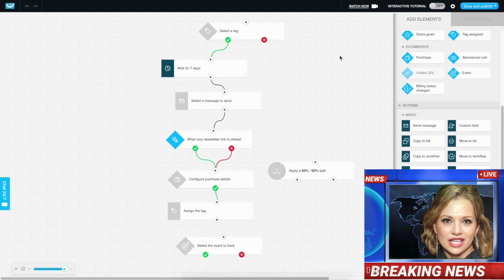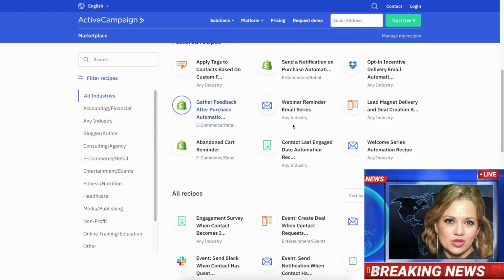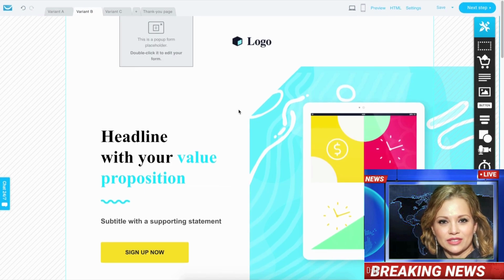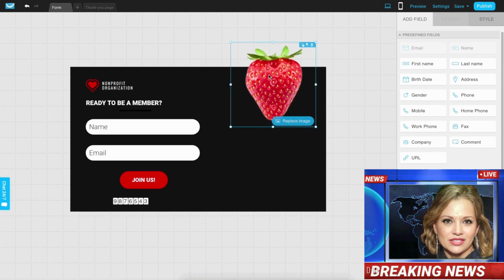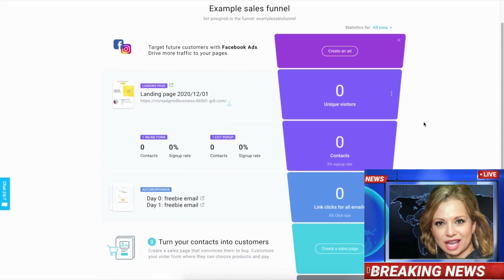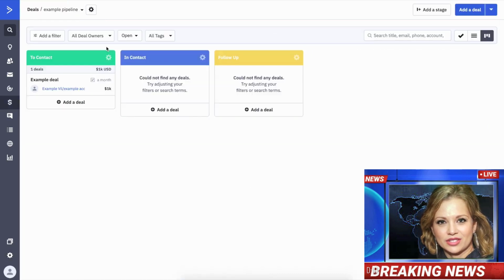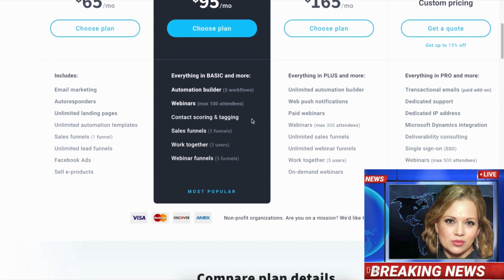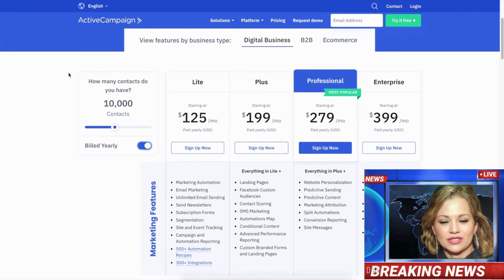ActiveCampaign vs GetResponse: Analyzing the Pros and Cons for Businesses Using Email Marketing 2023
In this video, we'll compare two popular email marketing software options: ActiveCampaign and GetResponse. We'll go over the features, pricing, and overall user experience of each platform to help you decide which one is the best fit for your business in 2023. Whether you're a small business owner or a marketing professional, you'll learn valuable information that can help you make an informed decision. By the end of this video, you'll have a better understanding of the pros and cons of each software, and which one might be the right choice for your email marketing needs. So sit back, relax, and let's dive into the world of email marketing with ActiveCampaign vs GetResponse in 2023.
ActiveCampaign vs GetResponse: Analyzing the Pros and Cons for Businesses Using Email Marketing in 2023"

Email marketing is a crucial part of any successful business strategy, but choosing the right software can be daunting. ActiveCampaign and GetResponse are two of the most popular options on the market, each with their own set of strengths and weaknesses. In this article, we'll take a closer look at the pros and cons of each platform based on online reviews and customer feedback.

ActiveCampaign offers robust automation features and highly customizable segmentation options, making it a top choice for businesses that need complex workflows and targeted campaigns. However, some users have reported that the platform can be overwhelming and its pricing may not be ideal for smaller businesses.

GetResponse, on the other hand, is known for its user-friendly interface and affordability. It offers a range of features such as automation, landing pages, and webinars, making it a great all-in-one solution for businesses. However, its customization options may be more limited than ActiveCampaign, and its reporting and analytics capabilities may not be as in-depth.

Ultimately, the decision between ActiveCampaign and GetResponse comes down to your specific needs and preferences as a business. If you need advanced automation and segmentation options, ActiveCampaign may be the better choice for you. If ease of use and affordability are top priorities, GetResponse could be the way to go.

In the end, the most important thing is to choose a software that fits your business goals and marketing strategy. Don't be afraid to try out different options and see what works best for you. After all, as the old saying goes, "there's no one-size-fits-all solution" - just like there's no one-size-fits-all pair of shoes. So find the software that's the perfect fit for your business and start stepping towards email marketing success!

[Insert funny illustration of a business owner trying on different email marketing software options like shoes]

As for SEO, make sure to include relevant keywords such as "email marketing software," "ActiveCampaign," and "GetResponse" throughout the article to improve its visibility in search engine results pages. Additionally, make sure to use meta tags, header tags, and a descriptive title and description to optimize the article for search engines.